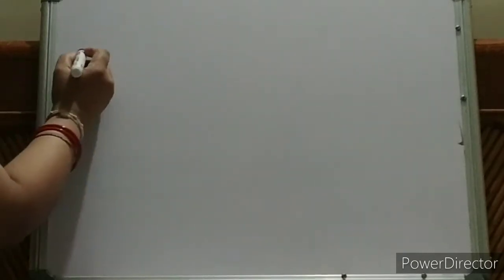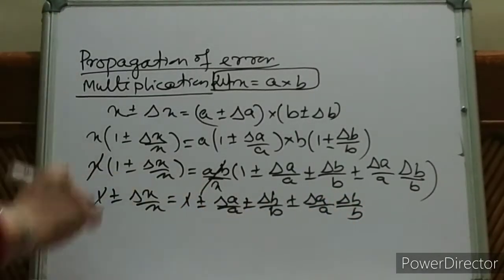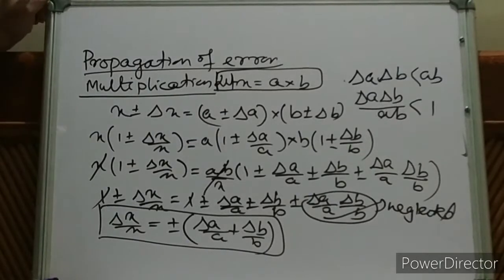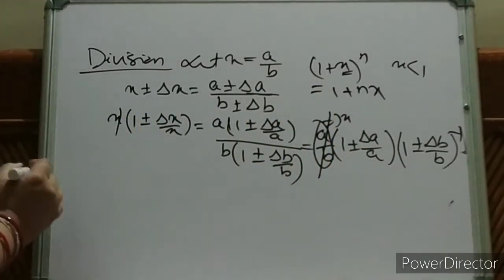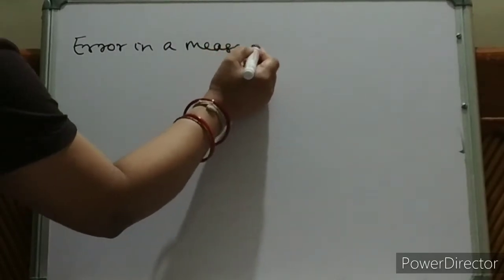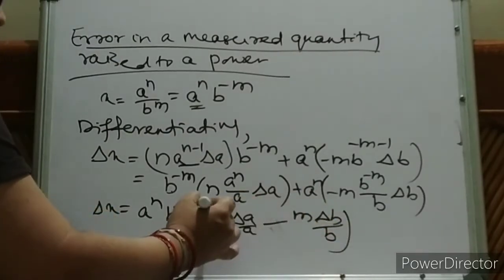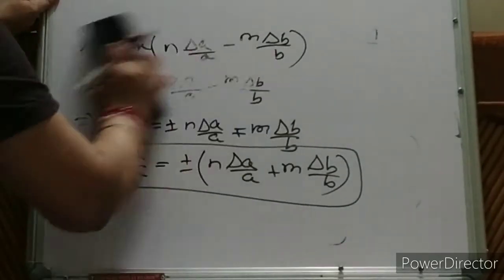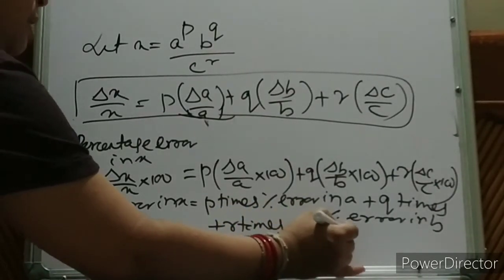Error Analysis- Part 3 | Units & Measurement |L8|Class 11 Physics